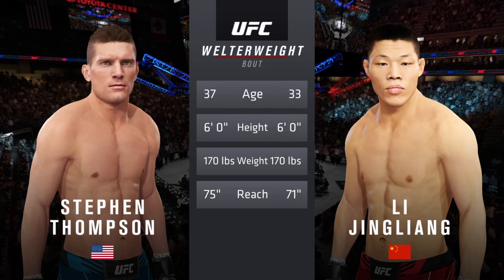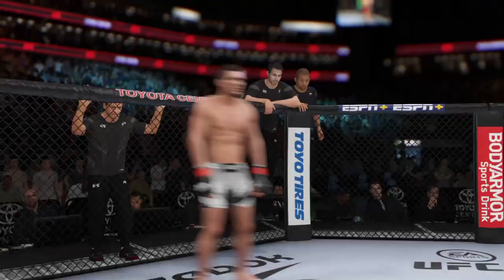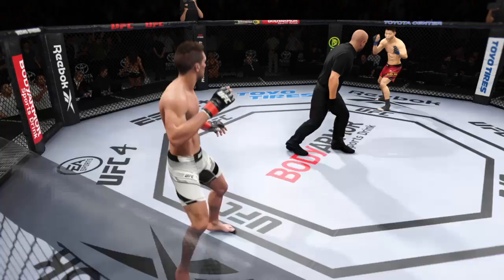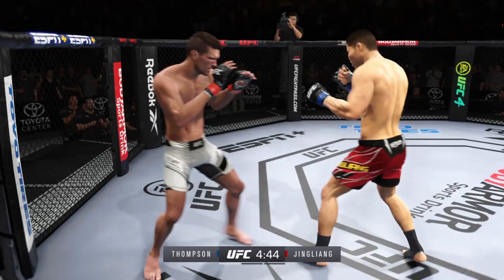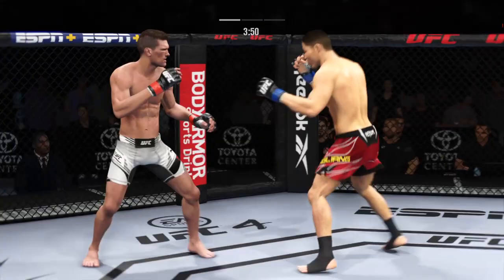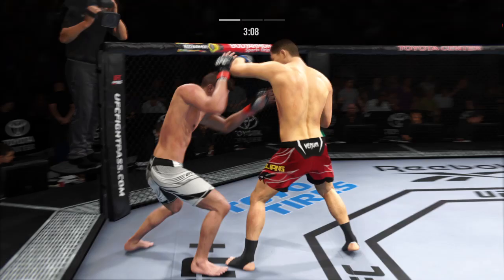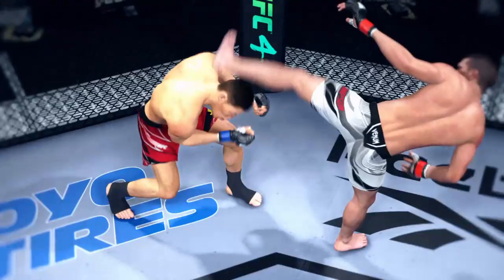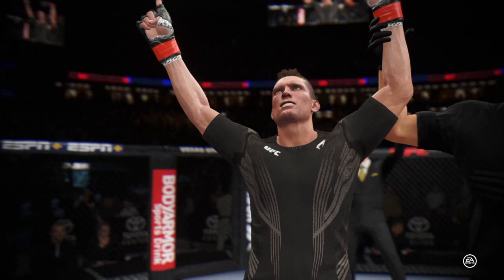EA SPORTS UFC 4 Stephen Thompson vs Li Jingliang Full Fight